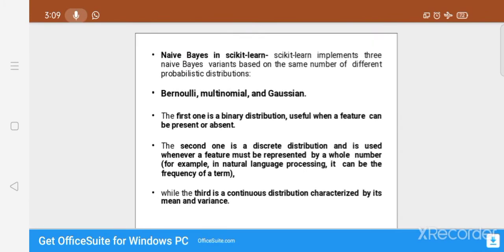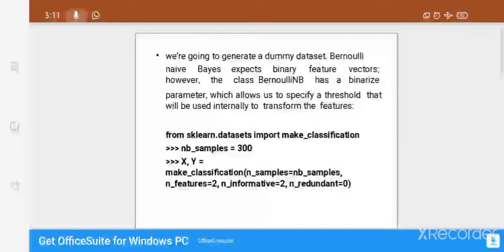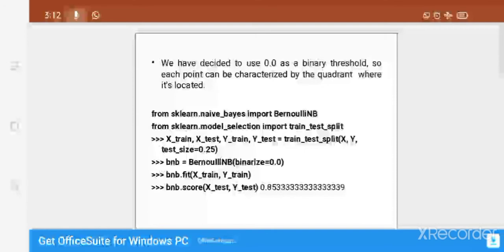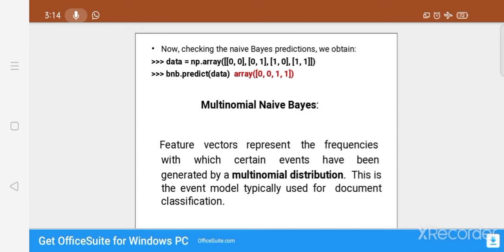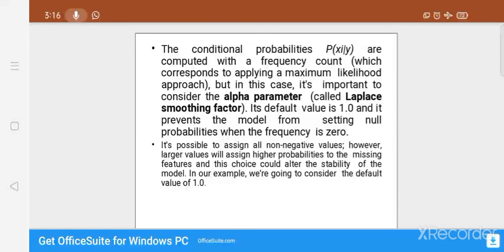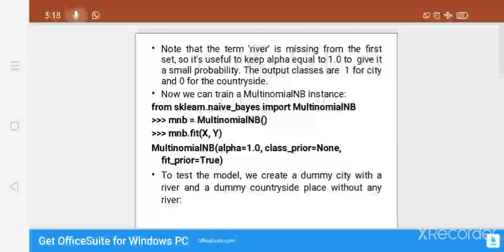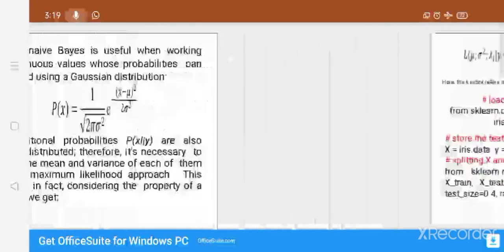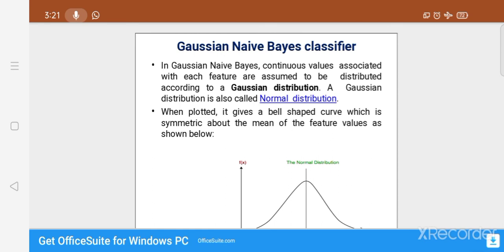Unit-4- Lect2- 3 variants of Naive Bayes